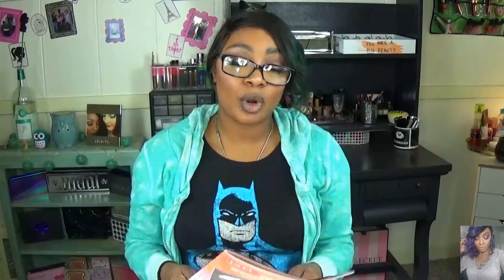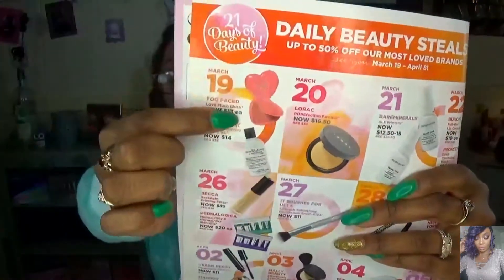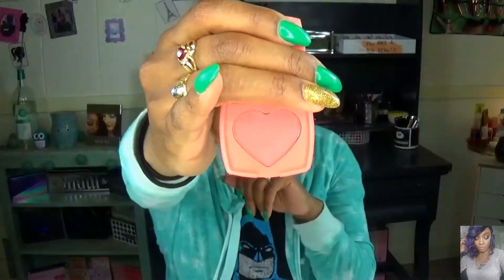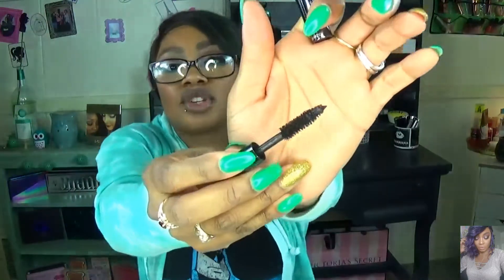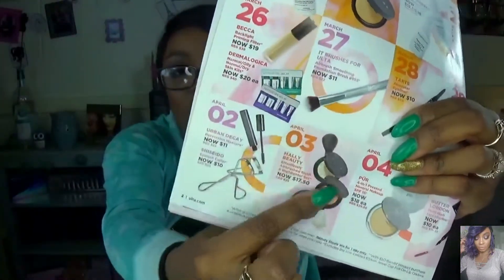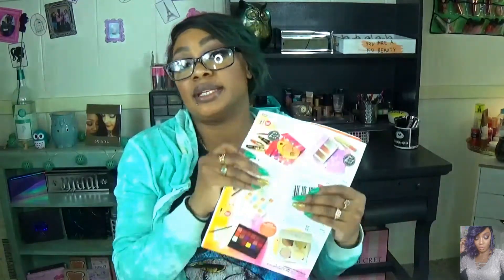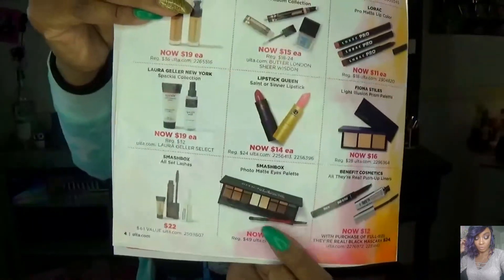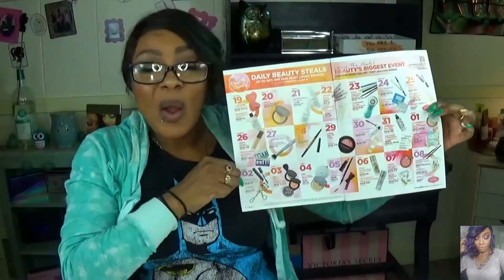Hot Deals You dont Want To Miss: Ulta's 21 Days Of Beauty!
Hey friends! It's sheshee shena here and I'm am very excited for another year here with all of you. Let's make this year amazing!

* Sign up for the morphs brushes live glam here and start receiving your brushes each month!

Musically: @shesheeshena

Musically: @shesheeshena